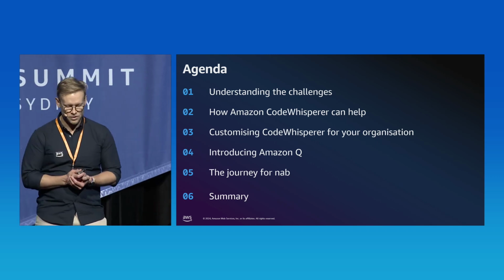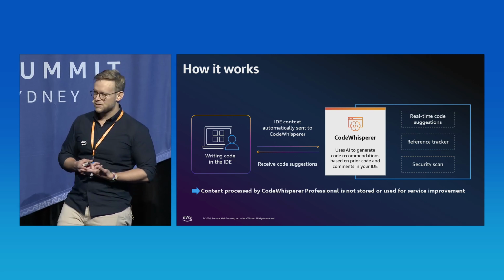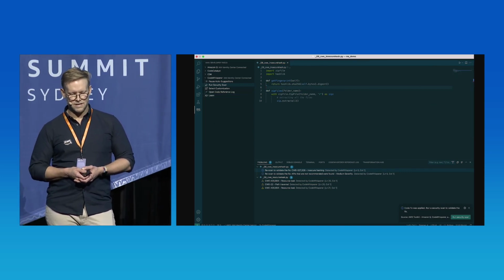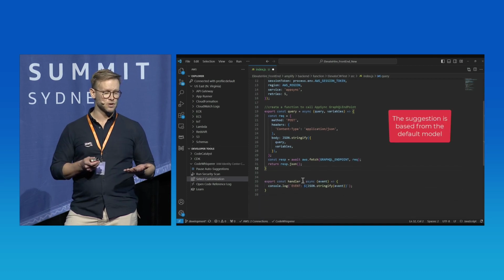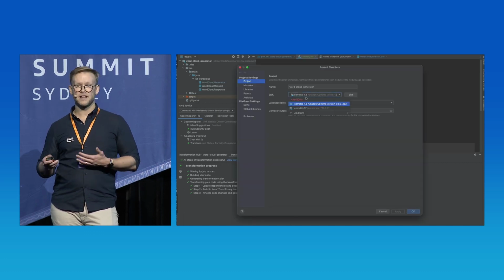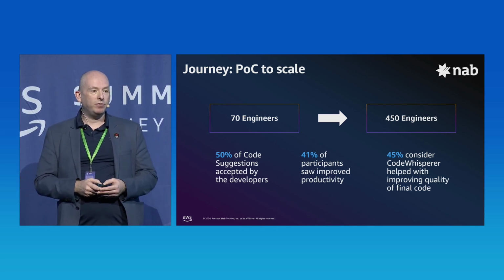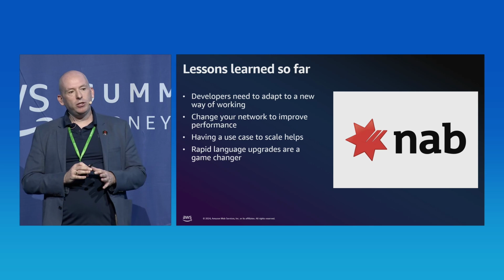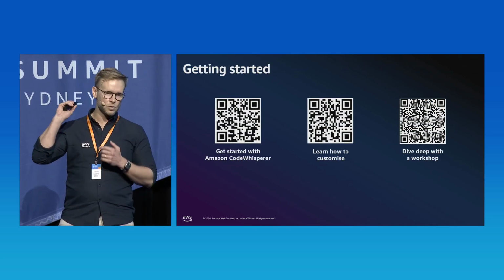AWS Summit Sydney 2024: Accelerate development with AI powered coding companion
During application development, developers spend a significant amount of time writing code as well as learning various frameworks, SDKs, and libraries. This session showcases generative AI powered coding companions on AWS which help developers with real-time code recommendations, customised recommendations from organisation specific code assets, upgrading existing applications and optimising application performance. National Australia Bank will discuss their journey to empowering developers with Amazon CodeWhisperer, subsequent results, and scaling its rollout across their organisation.